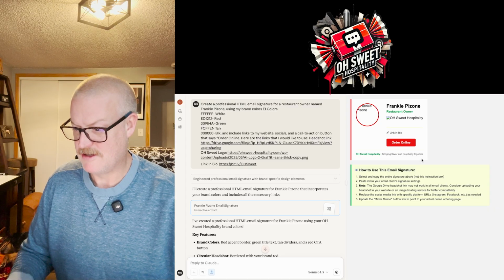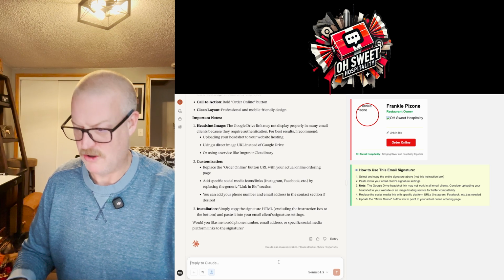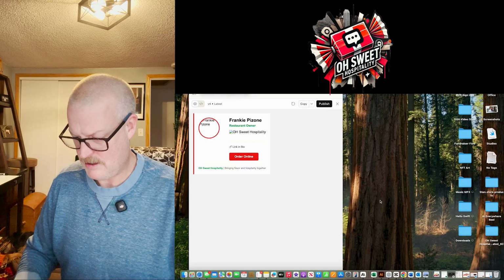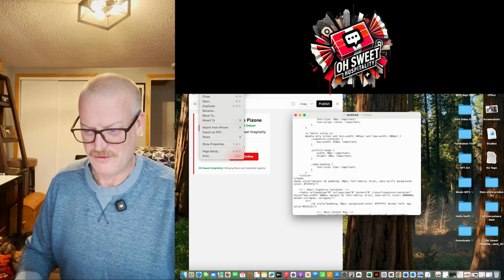Your Email Signature Is Free Advertising — Here’s How to Build One with AI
🎯 Ready to make your emails stand out?
In this video, I’ll show you how to use AI tools like ChatGPT or Claude to design a professional, branded HTML email signature—then walk you through how to install it in Outlook for both Mac and PC.

Whether you’re a restaurant owner, small business operator, or creative professional, this quick guide will help you build a signature that looks like it came from a design agency… using nothing but AI and a few clicks.

🧩 What You’ll Learn:

00:00 – Intro
00:30 – How to prompt AI to create your HTML signature
01:30 – How to preview and customize it
02:00 – Installing on Outlook (Windows/PC)
03:00 – Installing on Outlook (Mac)
04:30 – Testing and troubleshooting
05:00 – Outro + final example

💻 Step-by-Step:

For PC (Windows):
 1. In Outlook, go to File → Options → Mail → Signatures
 2. Click New, name it, and paste your HTML signature directly into the editor
 3. If formatting breaks, open your signature in a browser, copy the rendered version, and paste again
 4. Save and set as your default

For Mac:
 1. Open Outlook → Settings → Signatures
 2. Click +, name it, and open your HTML file in Safari
 3. Copy the rendered version (not the raw code)
 4. Paste it into Outlook’s signature box and set it as default

🛠 Tools I Used:
 • 🧠 ChatGPT / Claude – for generating HTML
 • ✉️ Outlook – for email signature setup
 • 🎥 Adobe Premiere Rush – for editing this video